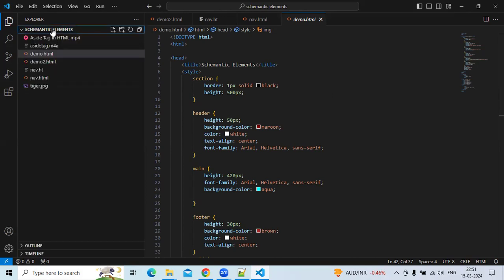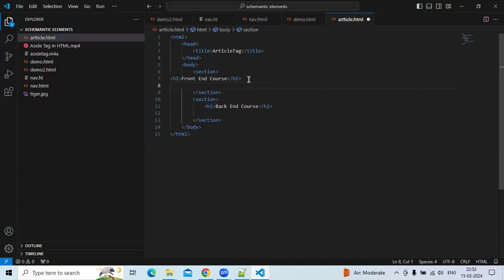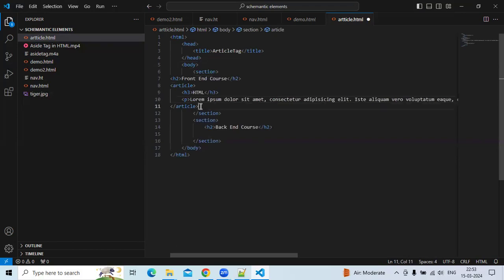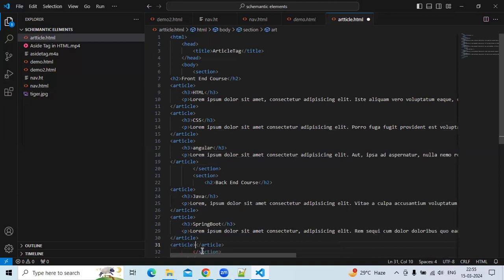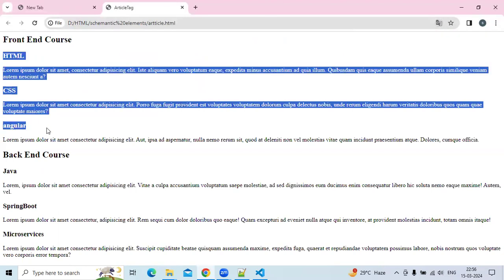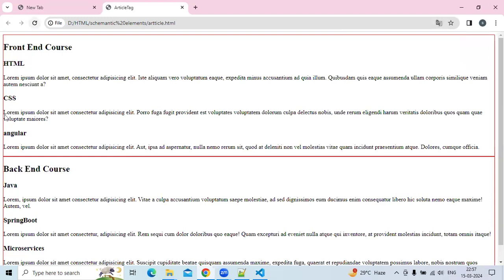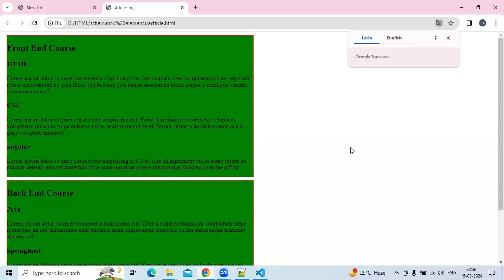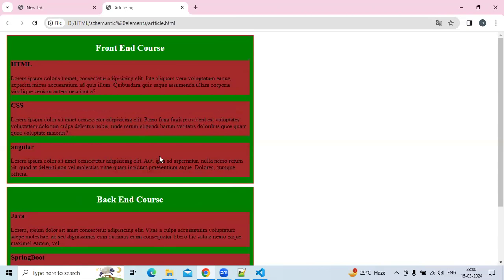Article Tag In HTML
Article Tag In html5?What is article tag?